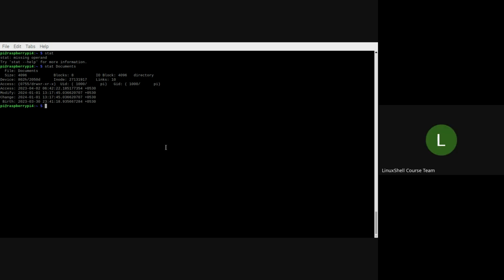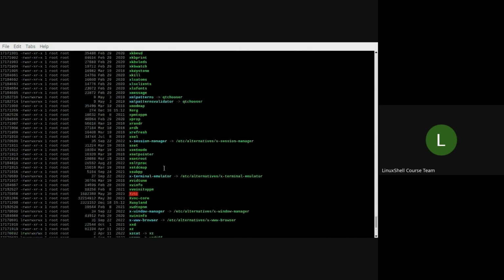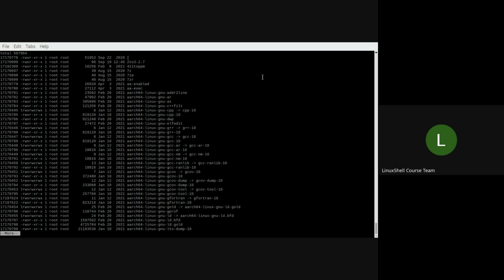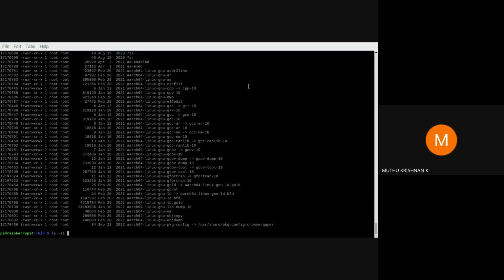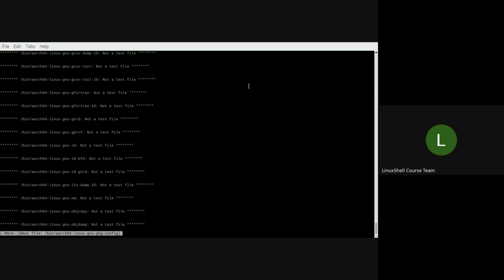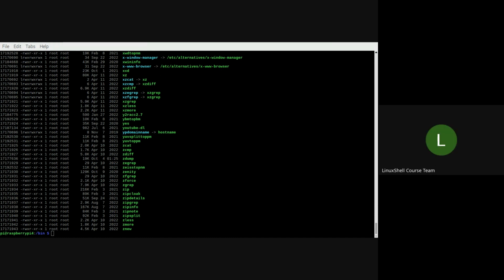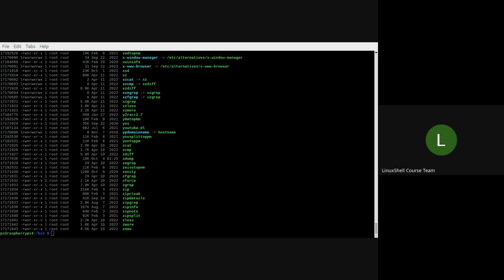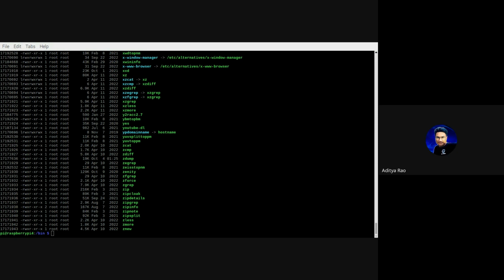Open(revision) session 2 Jan24 term Part 2